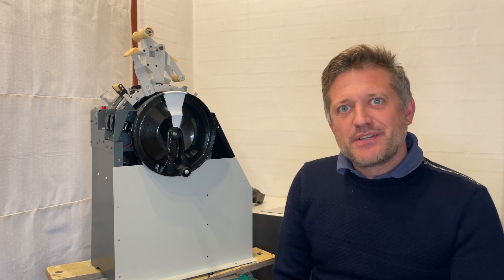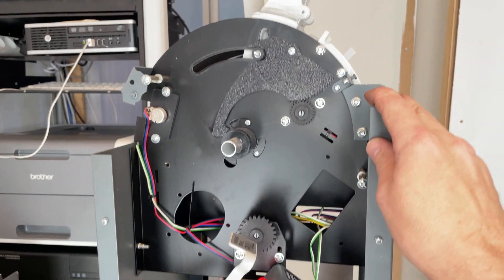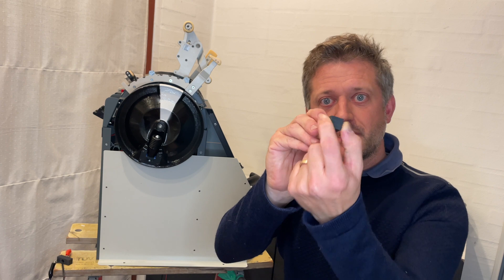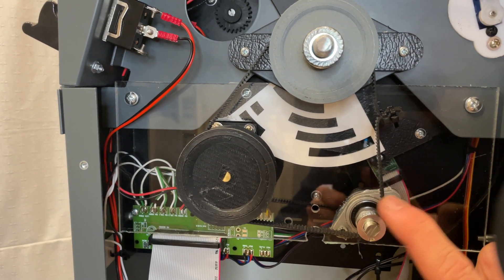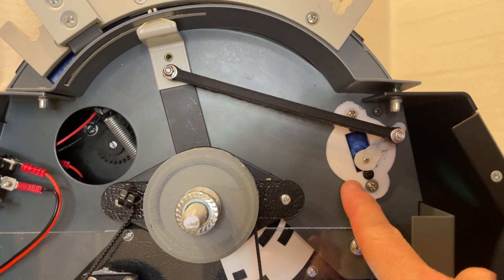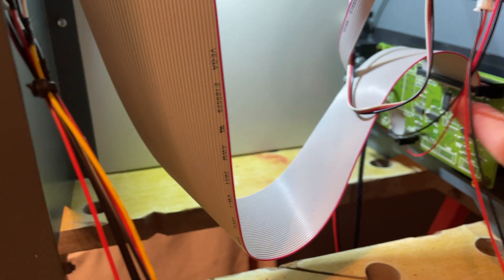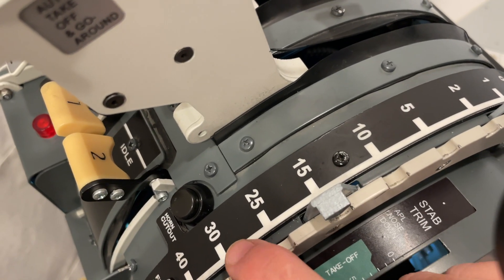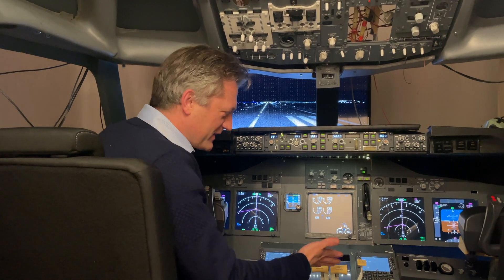FSC Throttle reworked - Build a Boeing - Home cockpit 737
I bought a used FSC throttle. It turned out not to work in Prosim. New potentiometers and a whole lot of other things delayed my take-off by a month or so.